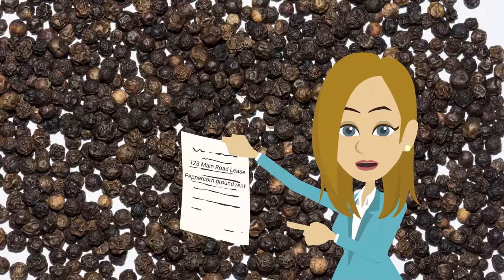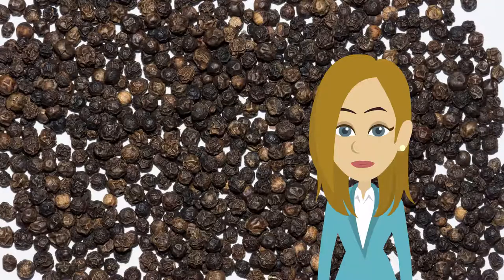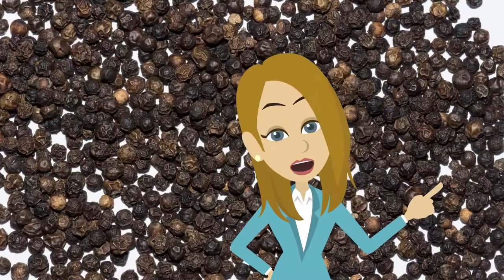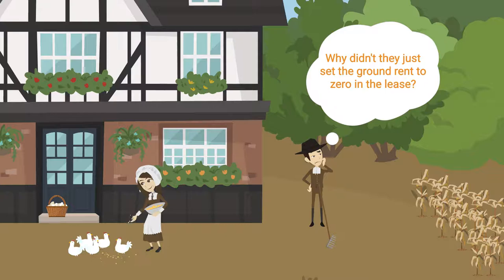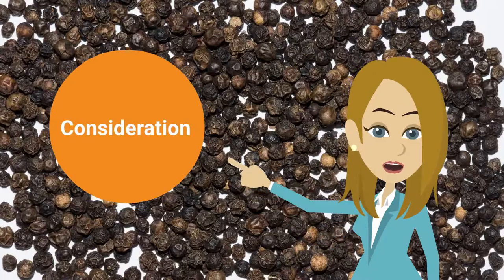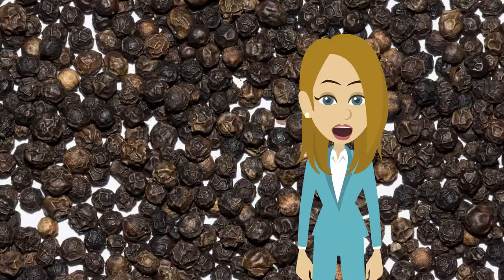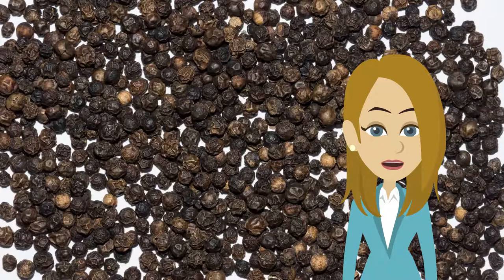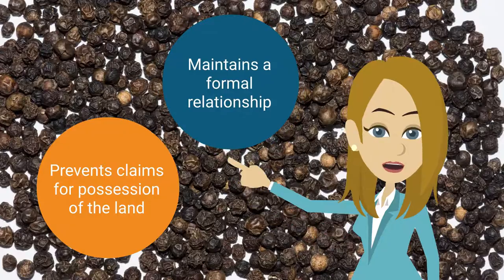Peppercorn ground rent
Discover what peppercorn ground rent is and how to change your ground rent to peppercorn. We also delve into the history of ground rents to understand how peppercorn ground rent came into existence.

Freehold Sale offers a range of expert services for freeholders and leaseholders. Find out how we can assist you by visiting our

This YouTube channel and videos are intended for general informational purposes only. Watching these videos does not form a professional relationship or constitute receiving professional or legal advice.